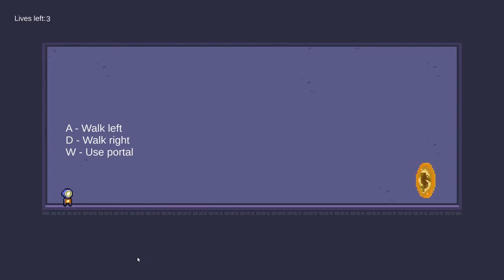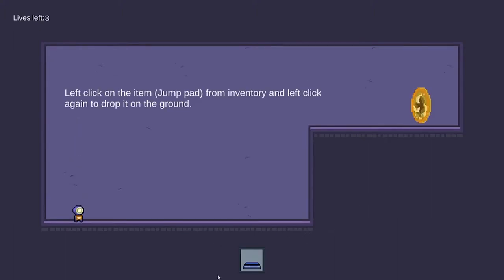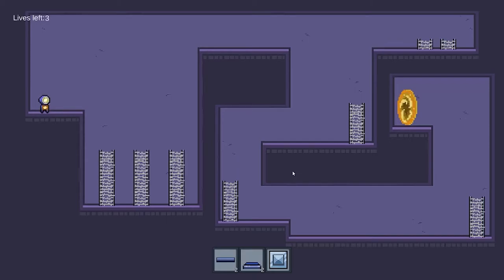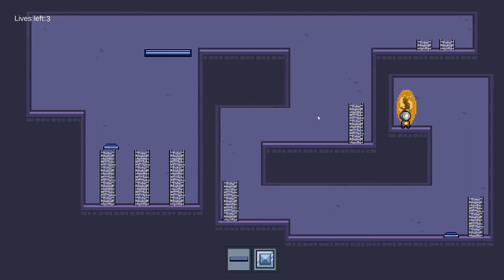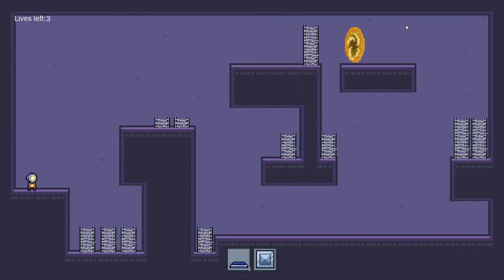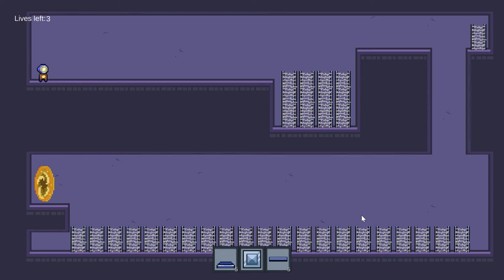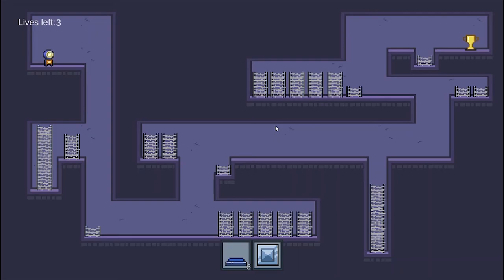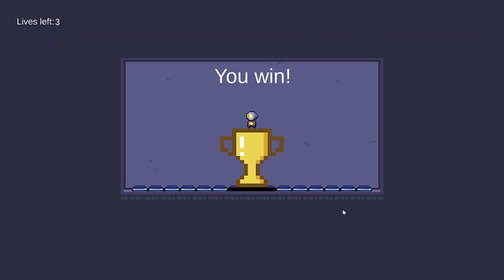Game Design and Development : Space Unbound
Our group will be developing a 2D platformer game named Space Unbound for our group assignment

Ang Chia Hong SWE1904856
Ang Ying Hao SWE1904853
Elizabeth Khoo Ming Zhen SWE1904857
Anand Matheven SWE1904851
Julian Khoo Xubin SWE1904876
Foo Jing Heng SWE1904854